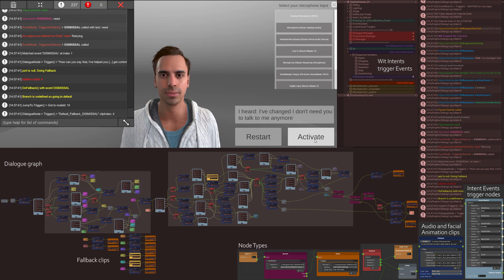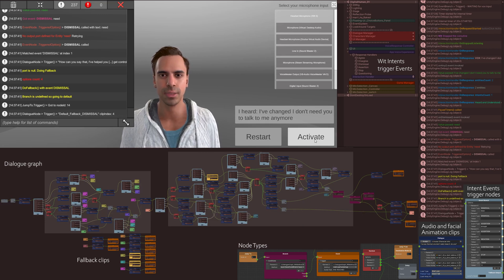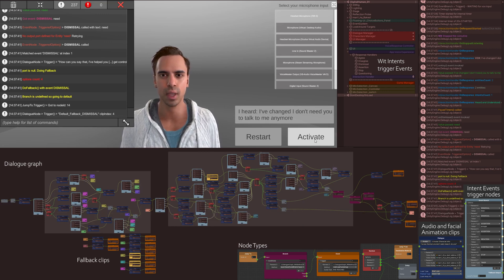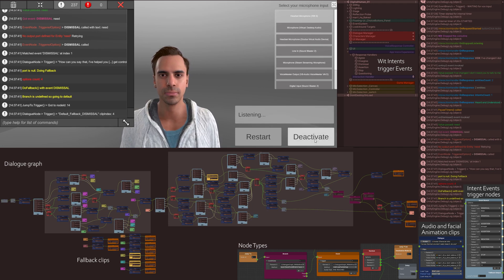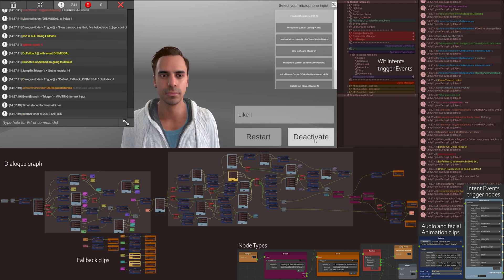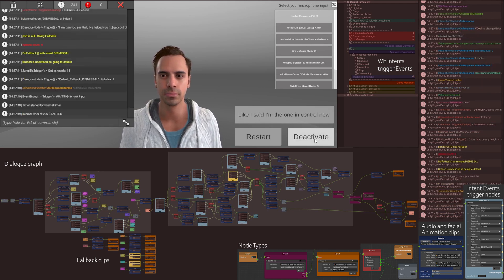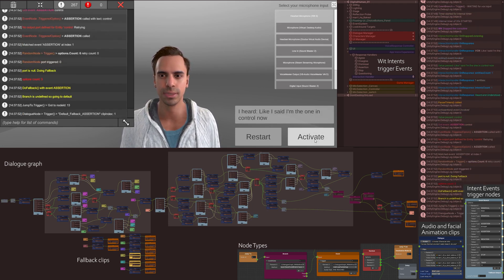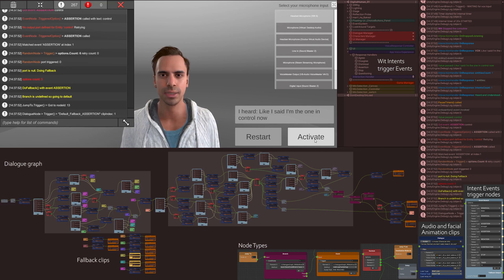Digital Human Avatar - Voice activated conversational agent (Unity / Oculus VoiceSDK / Wit.ai / CC3)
I'm revisiting the area of voice activated AI agents, using technology that simply wasn't available when I last tried this 3 years ago. The Oculus VoiceSDK, sends microphone audio to Wit.ai which handles both Automatic Voice Recognition (ASR, i.e. speech-to-text) and Natural Language Processing (NLP), and which then sends back responses as 'Intents', 'Entities' and 'Traits'.

I've set up different response handlers to fire off event delegates based on the Intents received (e.g. Confirmation, Negation, Assertion, Dismissal, etc.) together with any Entities that the NLP has picked up. So for example, saying "I'm not listening to you anymore", will invoke a Dismissal event with the 'listen' entity. Or, saying "Why don't you just go away?" fires off the 'Stop' intent with a Questioning trait.

In Unity, I've used xNode to create a branching dialogue graph made up of different custom nodes types. At their simplest, these can trigger dialogue audio clips together with their associated facial mocap animations. Other nodes allow for conditional branching either based on internal logic or triggered by the events invoked by the different Intents, Entities and Traits. This allows the state machine (the logic flow visualised as the node graph) to go down different outputs and paths depending on the voice input.

The hard part was designing the graph to be fault-tolerant (handling transcription errors transparently) and trying to avoid repetition. It's not perfect but for two weeks' work, it's getting there. I've learned that I need many more dialogue clips (vox and facial anims) than the 69 currently being used but this is just a proof of concept for an app we're hopefully getting funding for. It builds on the work of the AVATAR Therapy project in which patients who suffer from distressing auditory hallucinations are allowed a face-to-face dialogue with their inner voices. The goal is to design a Conversational Agent that will take on the role currently played by a live therapist.

Previous attempt at something similar (from 2019)